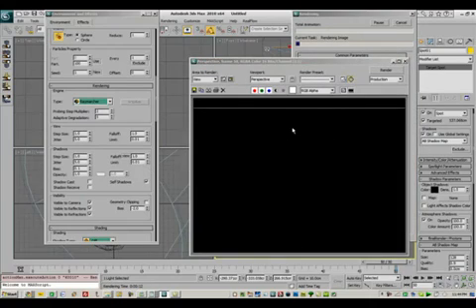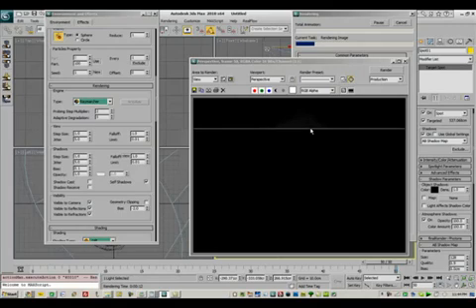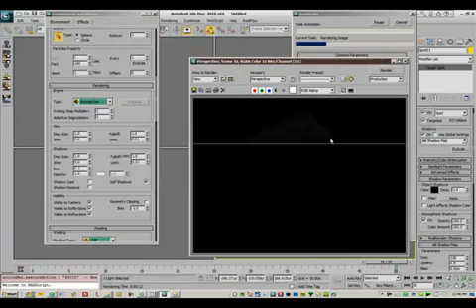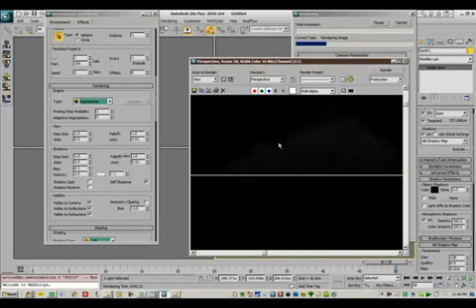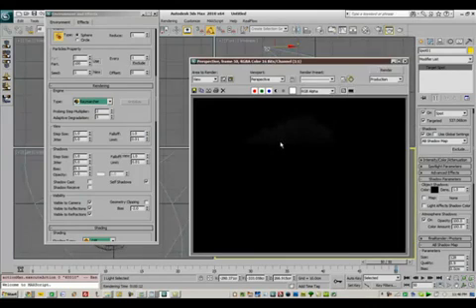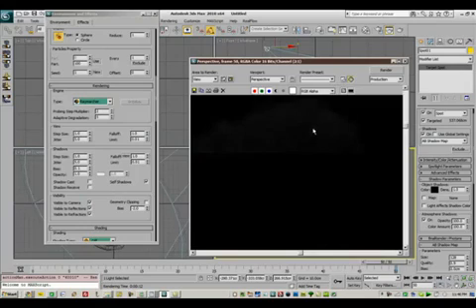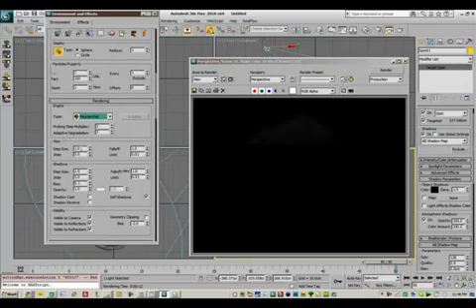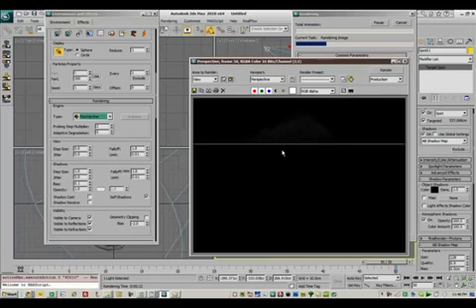Creating Explosions with Afterburn 4 0 clip11